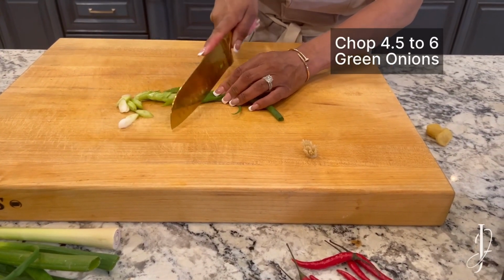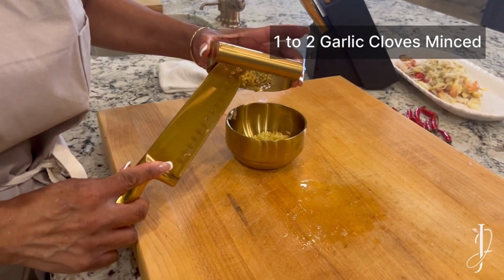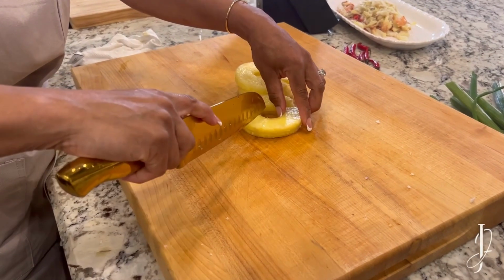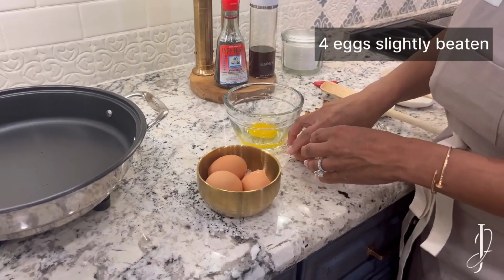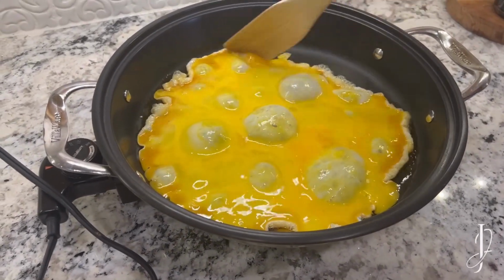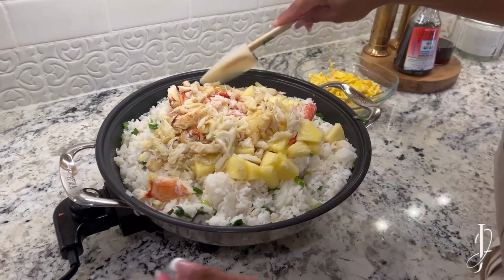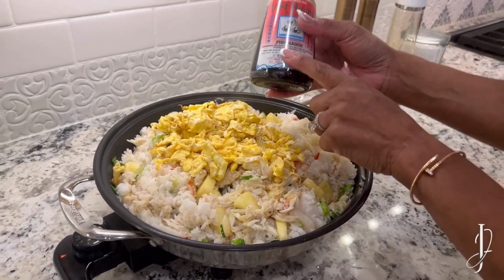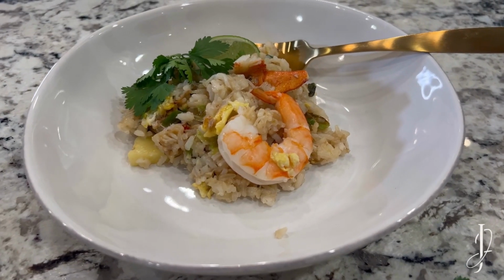Crab Lover's Paradise: Pineapple Infused Fried Rice Recipe | Quick & Delicious! 😋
Indulge in a culinary journey with our Crab Fried Rice with Pineapple recipe!

This tantalizing dish combines the succulence of crab meat with the sweetness of pineapple, creating a flavor explosion that will leave your taste buds craving more.

In this video, we'll guide you through each step, from preparing the ingredients to achieving the perfect balance of flavors.

Whether you're a seafood enthusiast or simply looking to spice up your dinner routine, this recipe is sure to impress.

Join us in the kitchen and discover how easy it is to create this exotic twist on a classic fried rice dish.

Get ready to elevate your home cooking game and treat yourself to a delightful dining experience!

⚠️ Warning ⚠️

This audio-visual element is copyrighted content of  Any unauthorized publishing is strongly prohibited.

Thanks For Stay With Us.